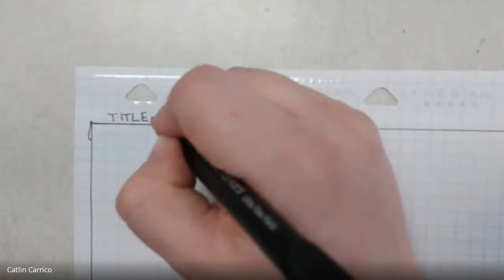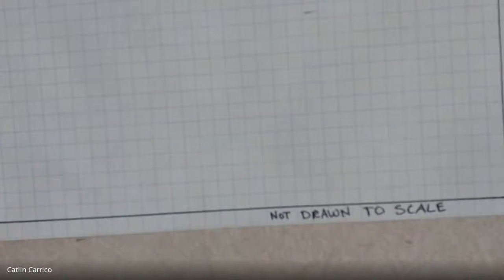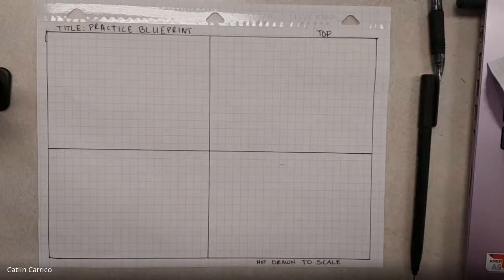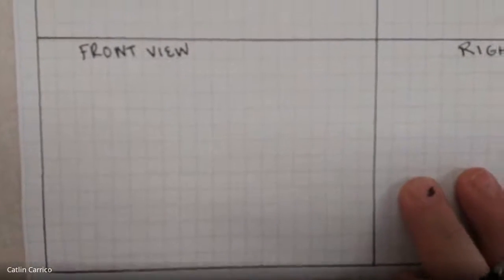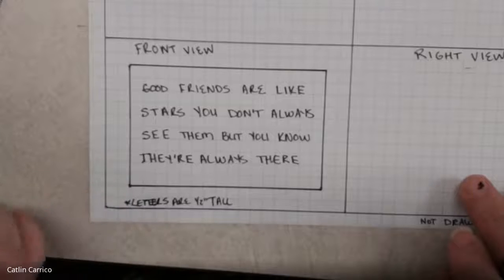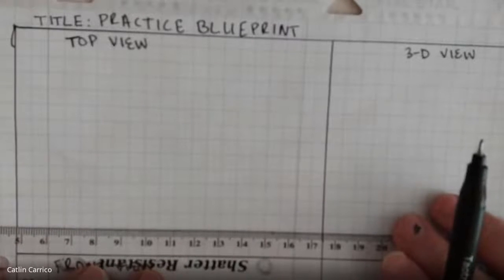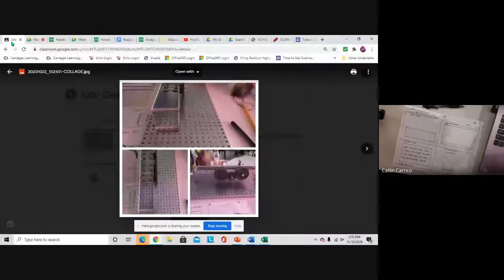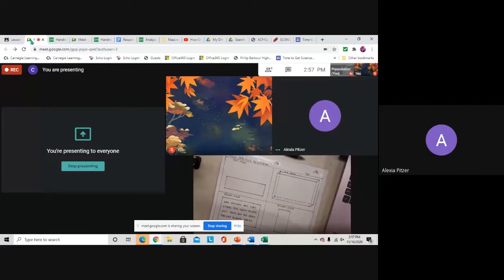Blueprint Reference PLTW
use as reference for drawing our blueprints for pltw